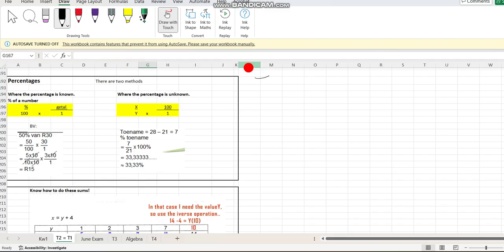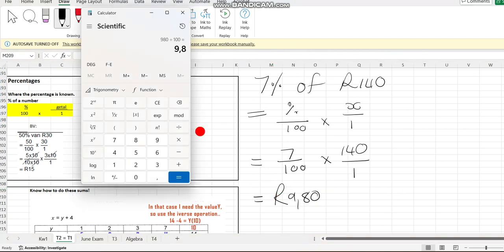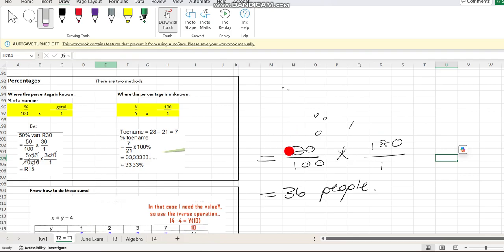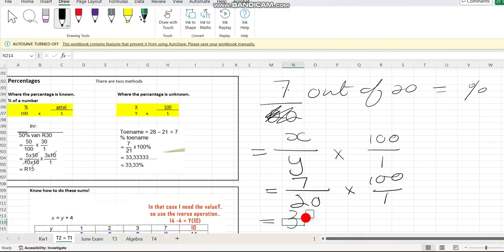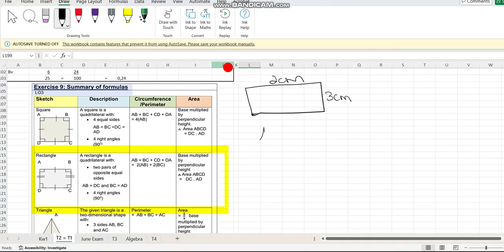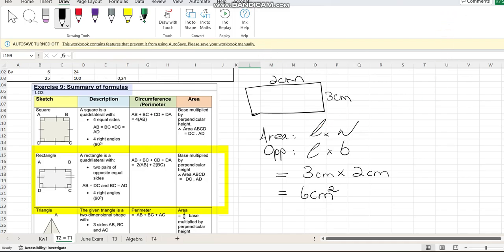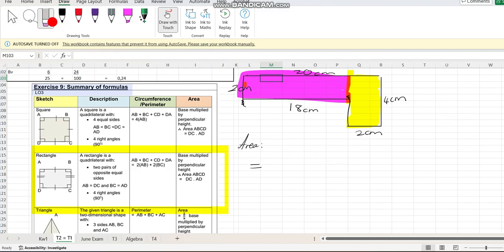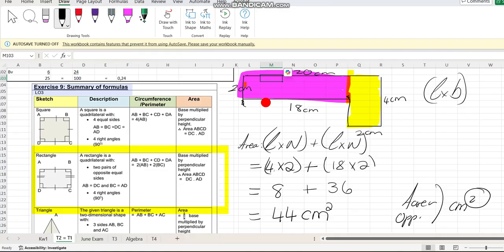Math Test prep - Part 3